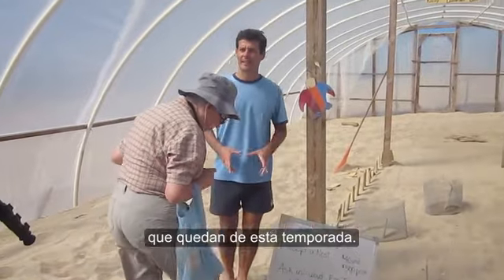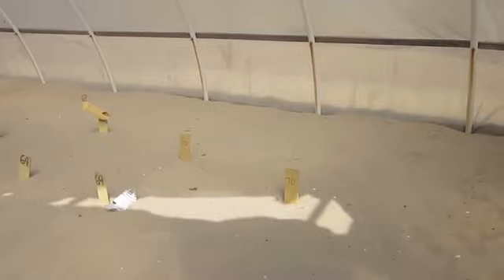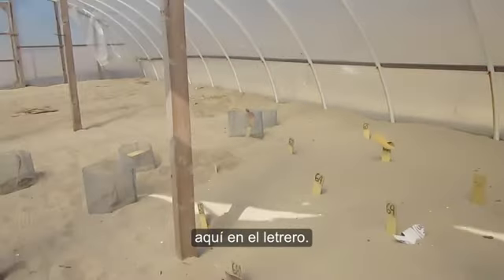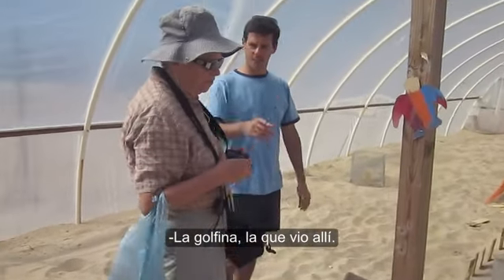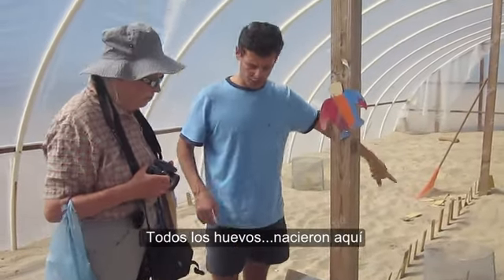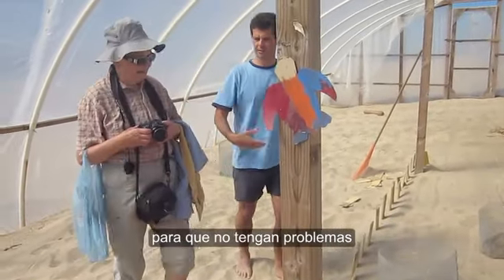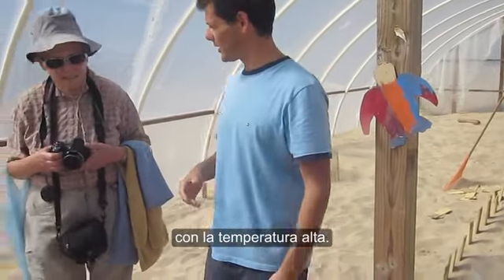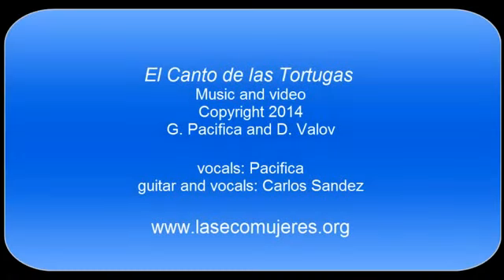Liberación de las tortugas golfinas Pt. 1/Olive ridley sea turtle release Pt. 1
Part 1 of 3 videos on release of sea turtle hatchlings in Todos Santos, BCS, Mexico.  La primera parte de tres videos sobre la liberación de tortugas marinas en Todos Santos, BCS, México.